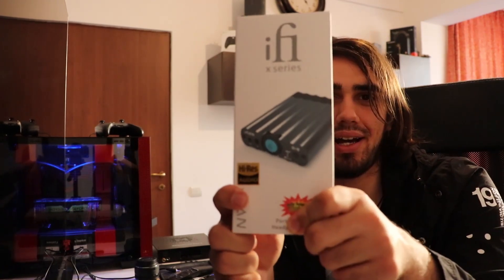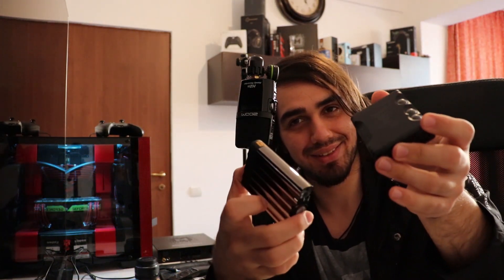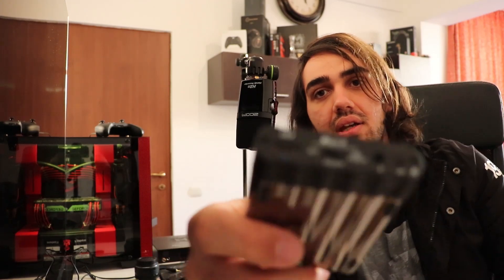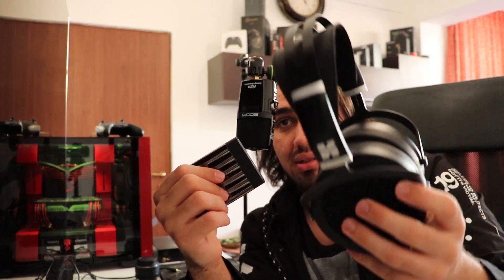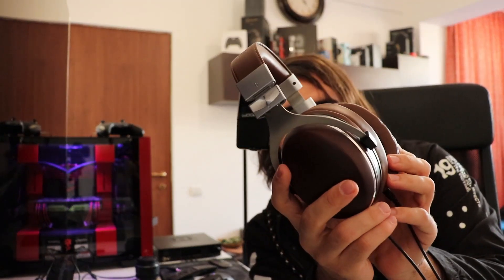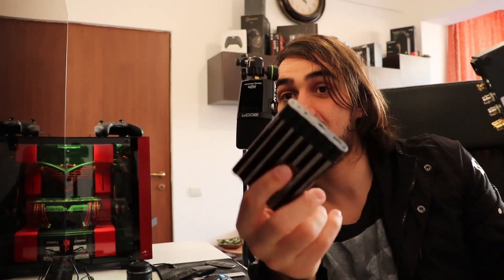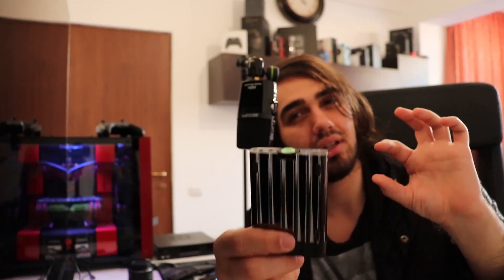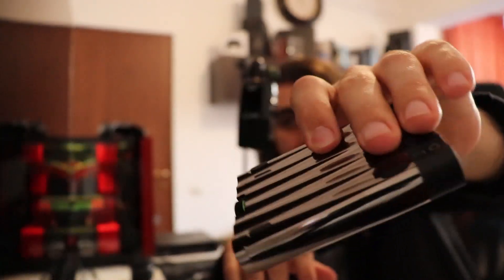iFi xCan Portable Amplifier - Unboxing / First Impressions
Other Products mentioned or presented in the video, or at Audiophile-Heaven:

1More Triple Driver Headphones
FiiO FA7
Audioengine A5+